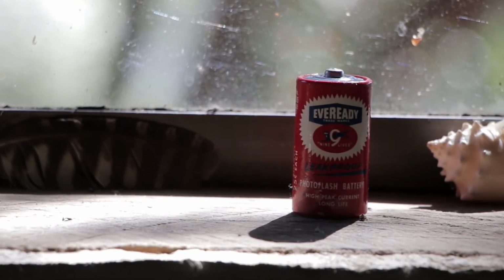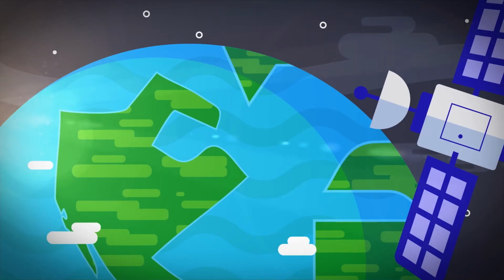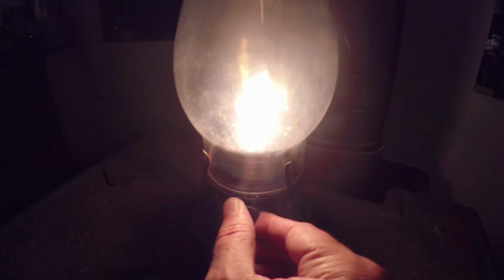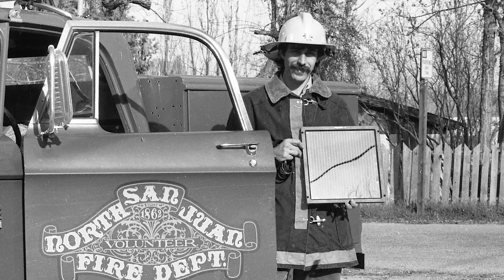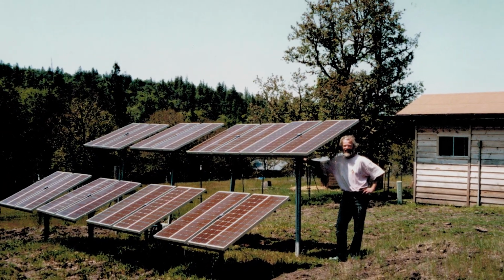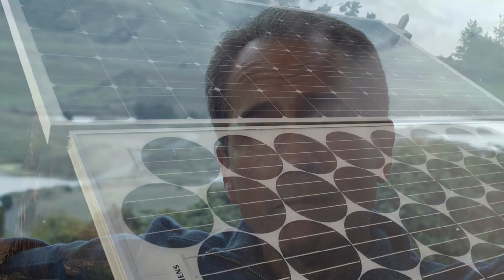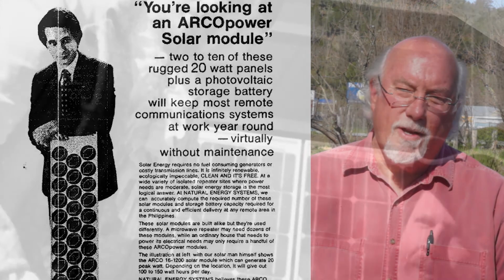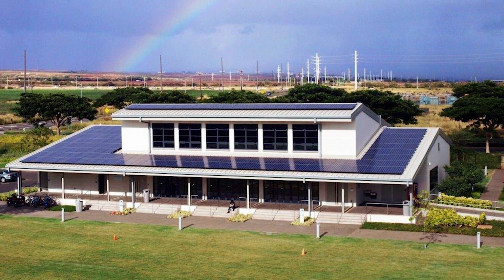Solar Roots Documentary: Long Format Trailer